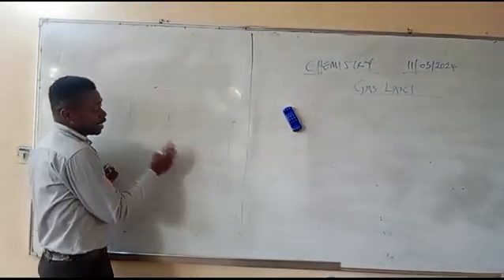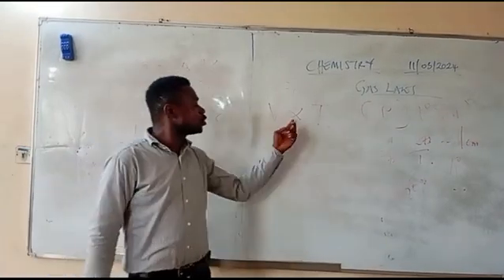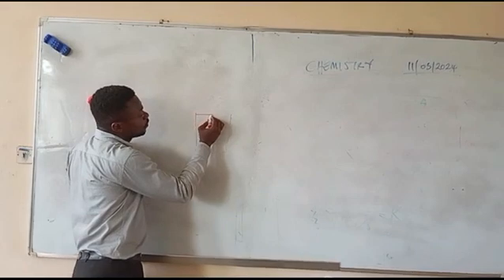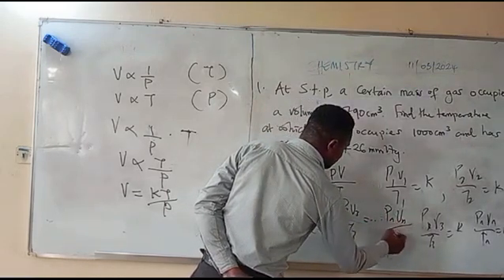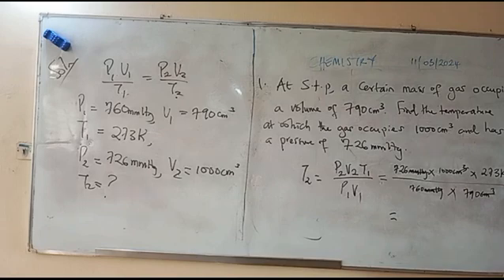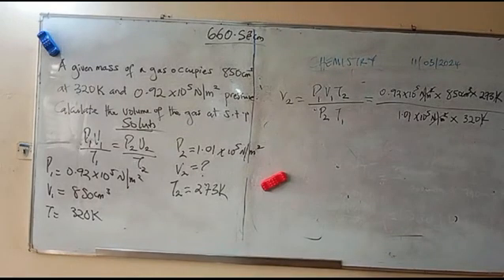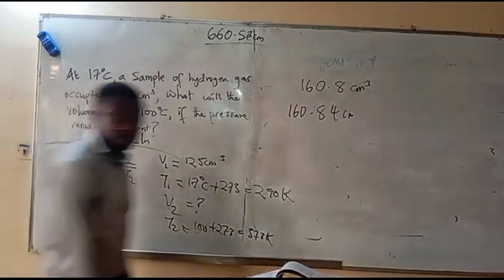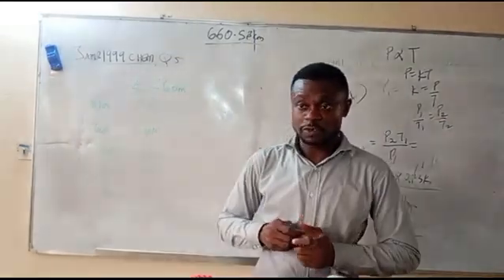(LIVE - 12/03/2024) KINETIC THEORY OF MATTER AND GAS LAWS (PART 3)